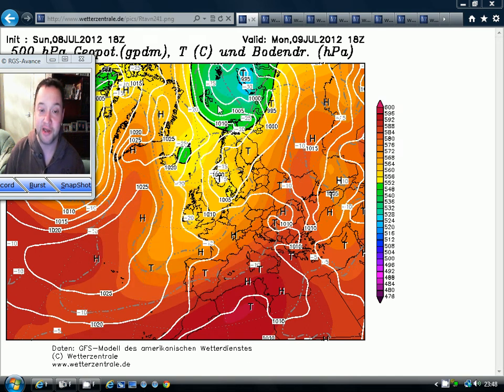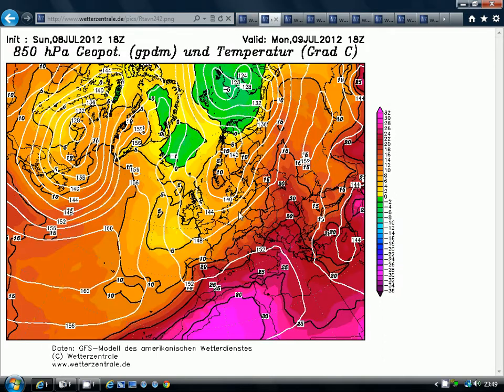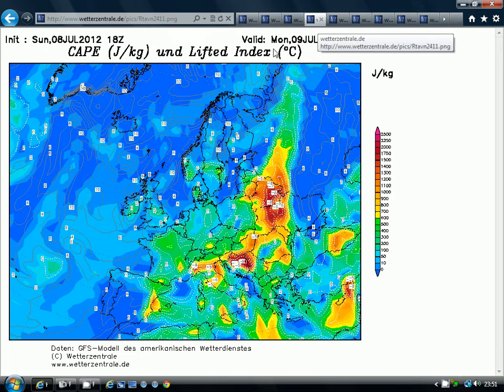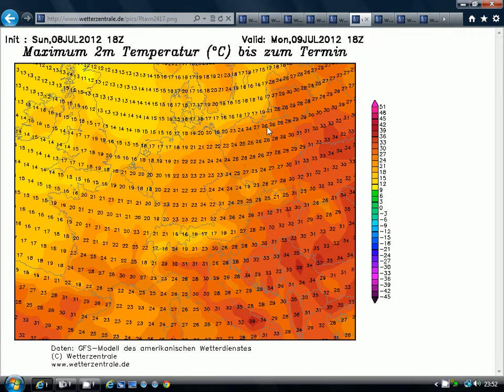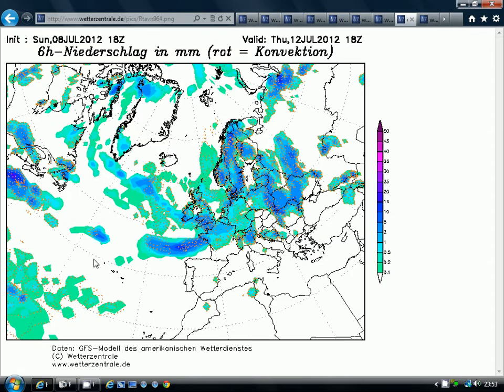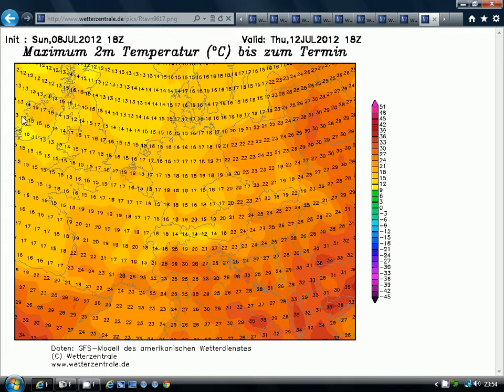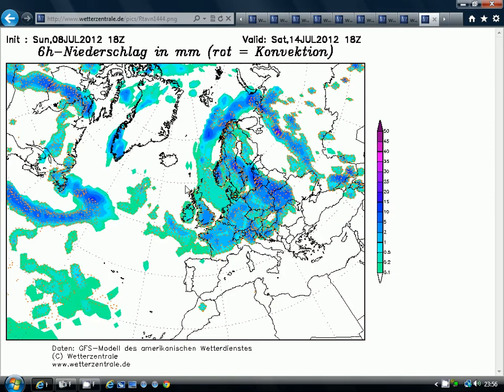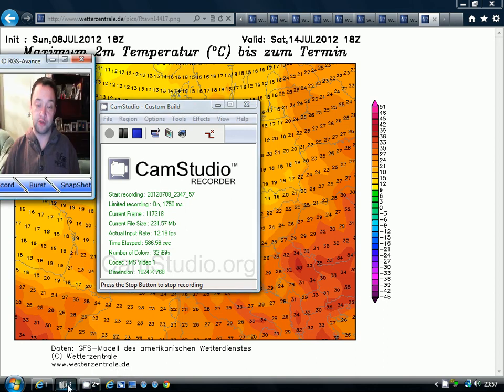Cold And Wet - European Outlook (July 9th)